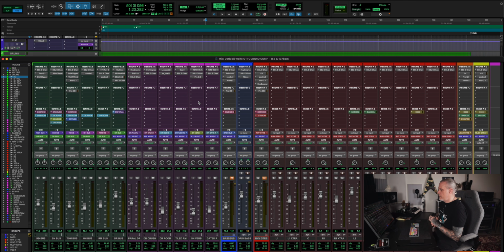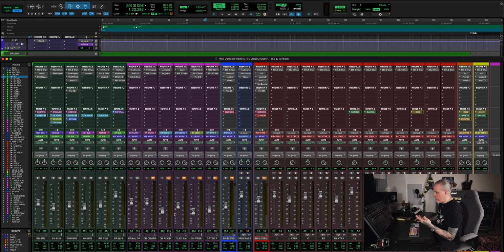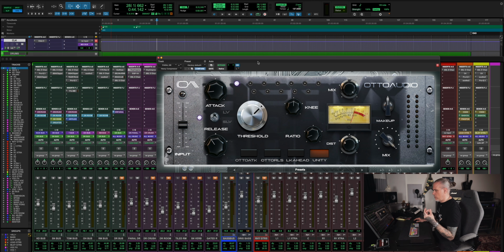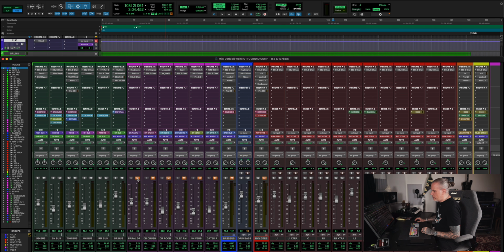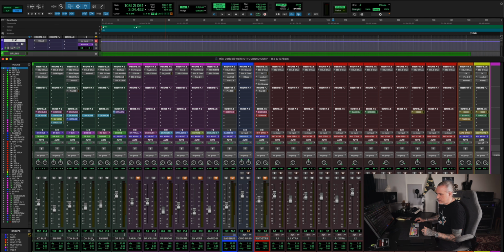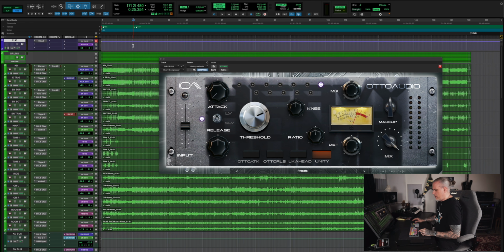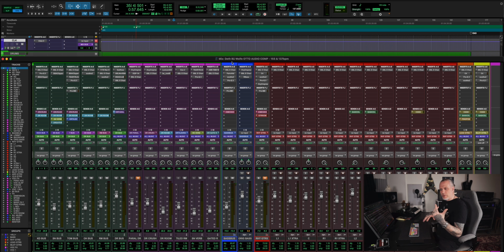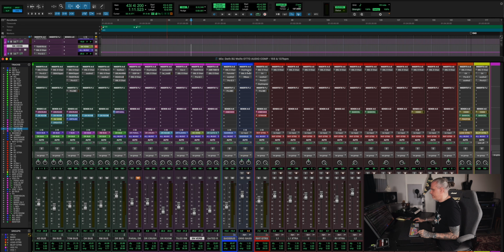NEW - OTTO Audio | HEAVY COMPRESSOR | Heavier, Punchier, Thicker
How I use OTTO Audio's HEAVY COMPRESSOR in a metal mix.

Timecodes:
- Intro & general info: 0:00
- The Mix: 1:15
- Plugin walkthrough: 2:50
- Drums: 4:25
- Bass: 12:40
- Guitar: 13:50
- The Mix again: 15:35
- Conclusion: 16:50